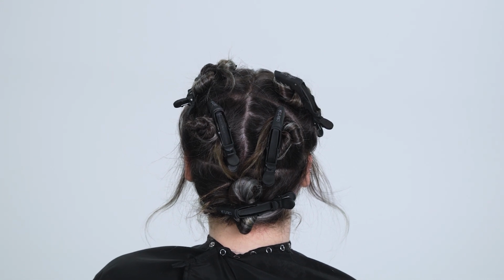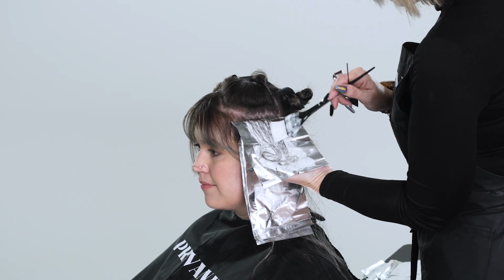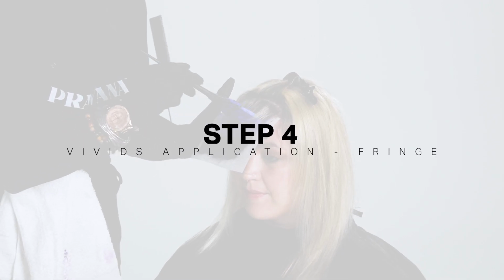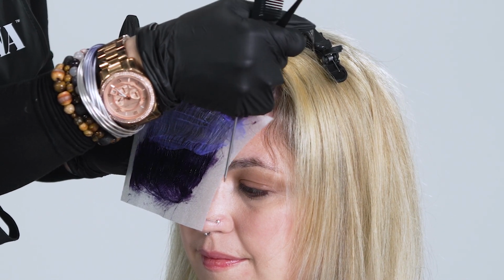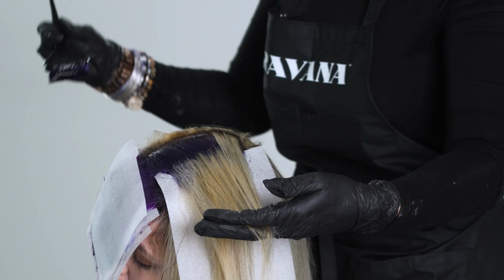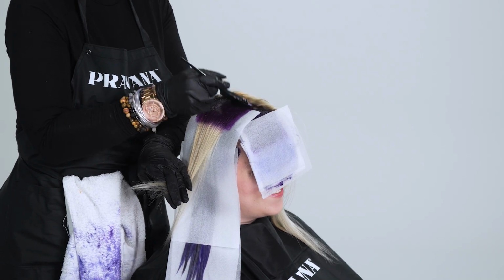NEW! Digital Purple Shades: A Cosmic Twist on a Classic VIVIDS Shade! [Get the Look] PRAVANA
Are you ready to blast off into a galaxy of hair color excitement? Look no further than Digital Purple - the perfect way to add a cosmic twist to the classic VIVIDS shade! Watch as PRAVANA's Becky Betts shows you how to incorporate these supernatural shades to create a look that's out of this world!

To view the complete Step-By-Step PDF with Pro Tips, please

Missed a step? Here's the Video Step-By-Step time stamps to review each section:
Step 1: (0:19) Sectioning
Step 2: (0:31) Pre-lightening
Step 3: (1:04) VIVIDS Application - Nape
Step 4: (1:18) VIVIDS Application - Fringe
Step 5: (1:47) VIVIDS Application - Quadrants